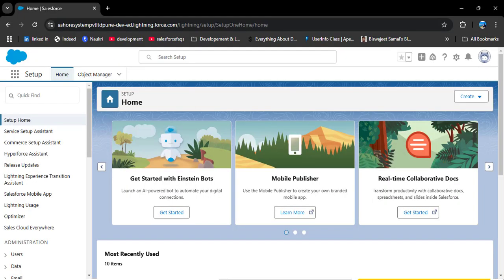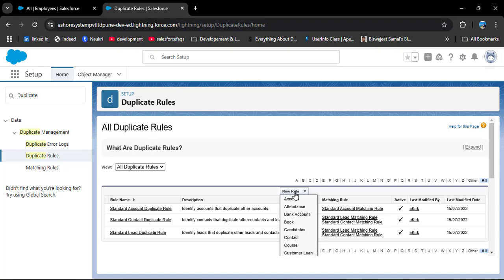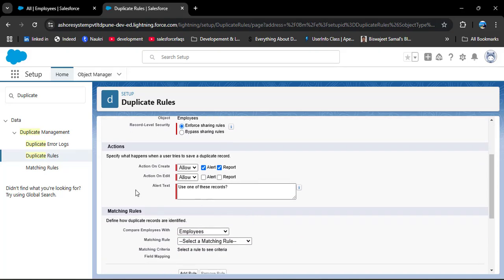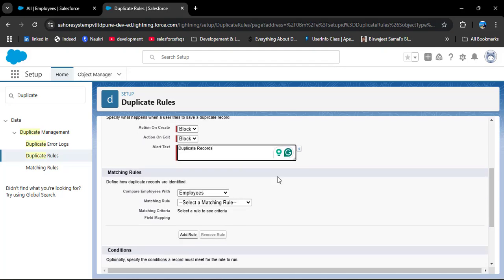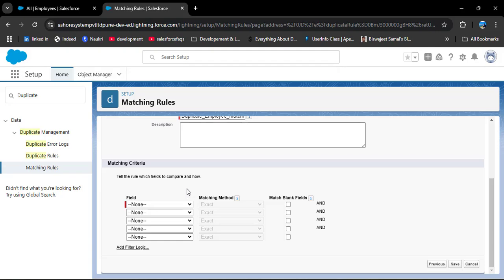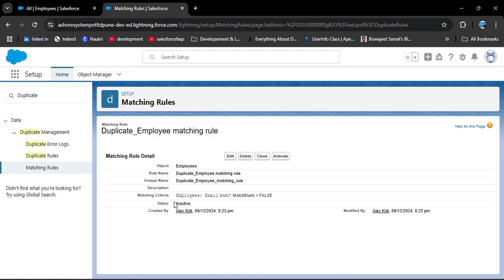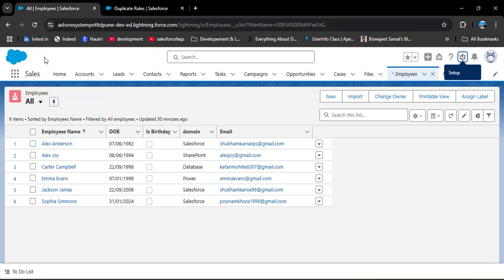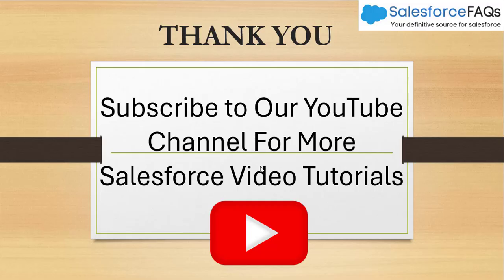Duplicate Rule and Matching Rule in Salesforce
In this video, I have explained in detail about duplicate and matching rules in Salesforce, their purpose, and how to create duplicate rules and matching rules in Salesforce so that we can prevent duplicate records from being created.